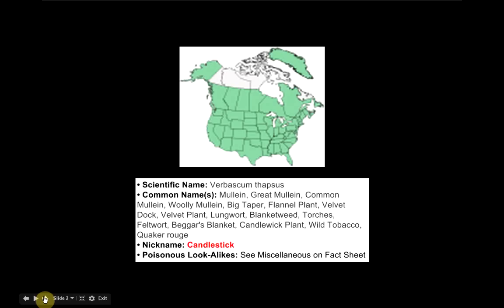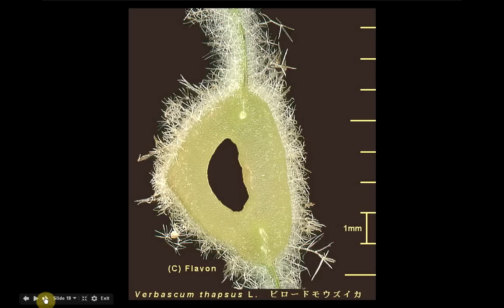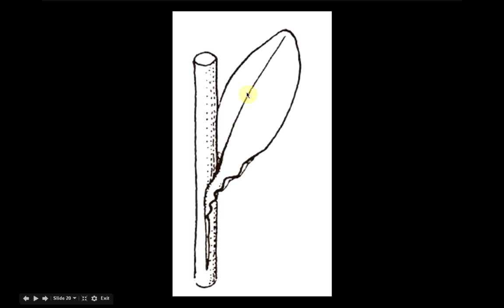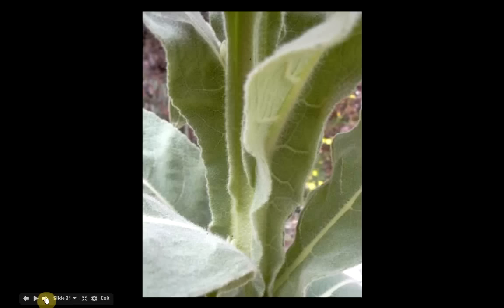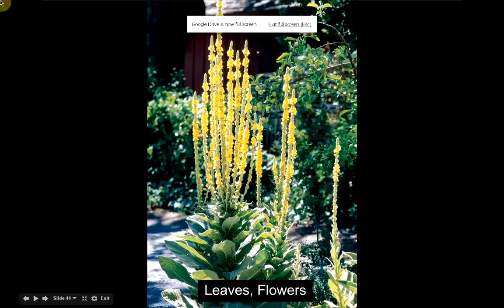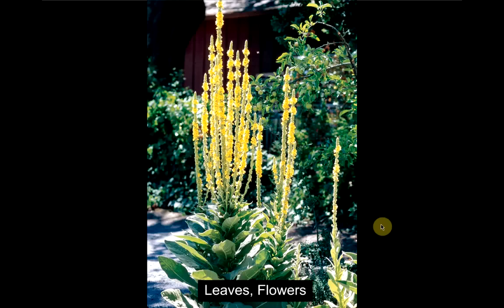Verbascum thapsus | Great Mullein (Pt 1 of 2)